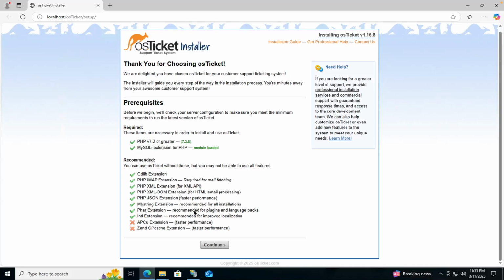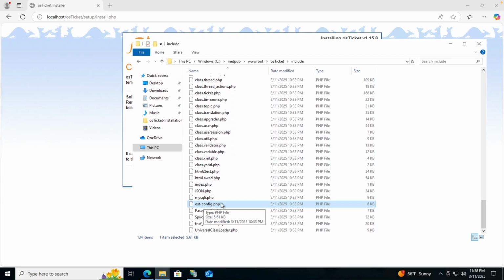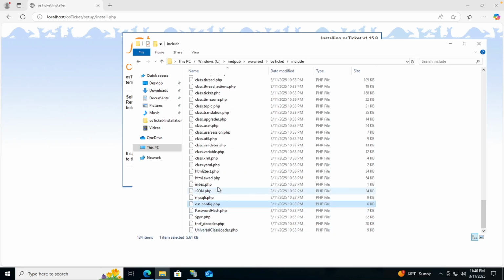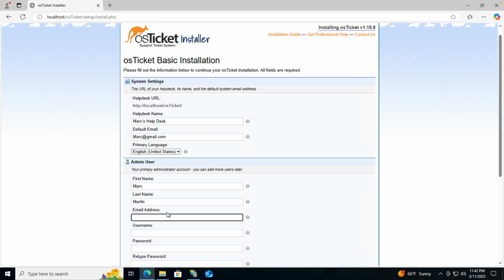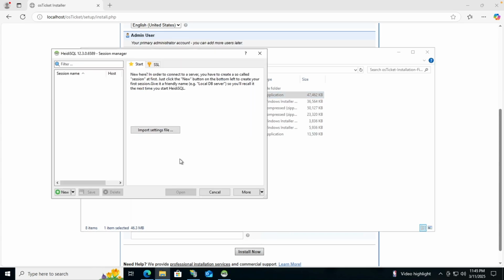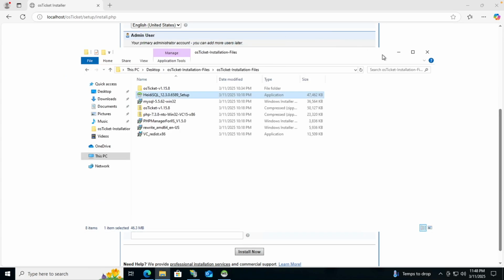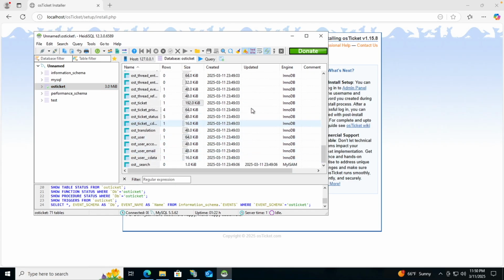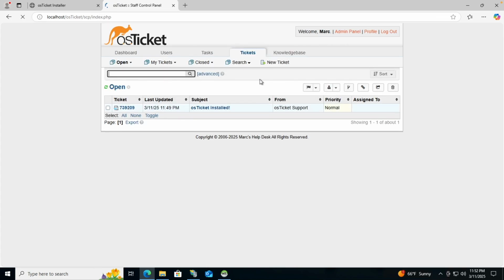Creating a Help Desk Ticketing System on osTicket: Pre-requisites and Installations Part 2